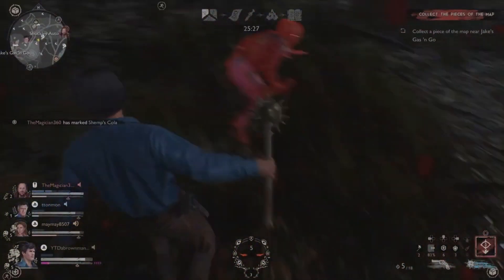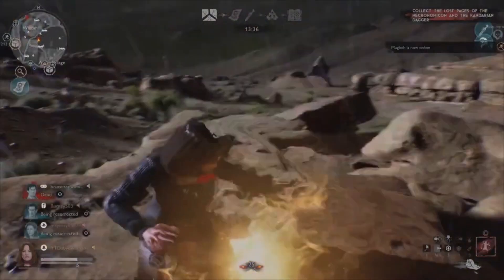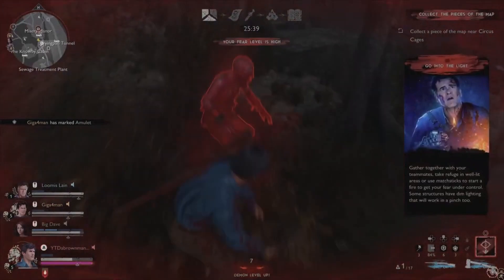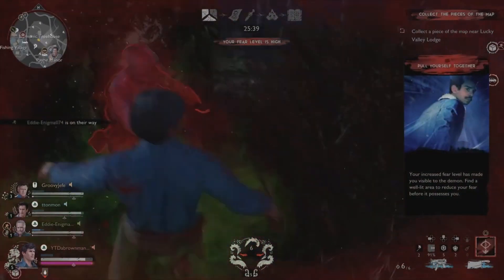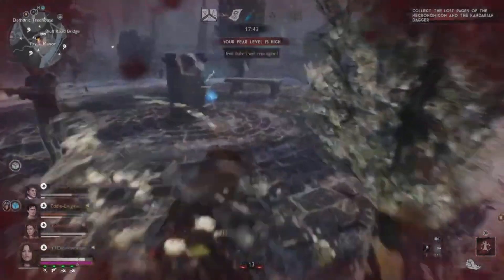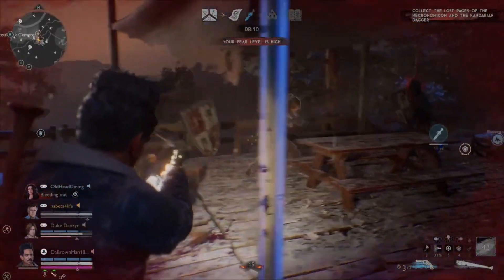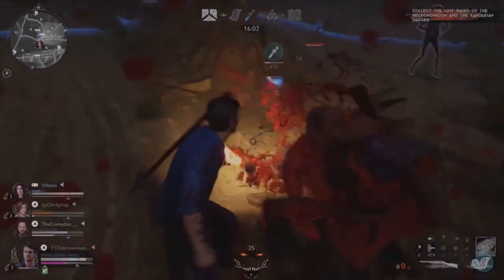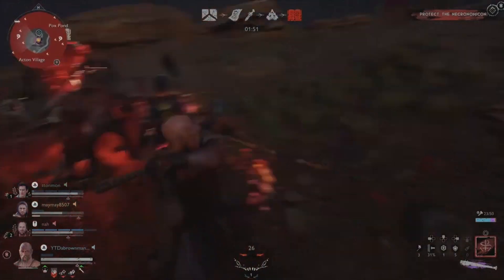2023 Support Guide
BrownTown Discord

0:00 Intro
1:26 Aura
2:47 Pink F
3:32 Debuff
04:15 Shemps Comms
05:45 Shemps Cancel
06:41 Possessions
07:50 Bowlhead Bro
11:03 "Cheryl"
13:08 Pablito
15:17 McDavid
17:59 BlackSmiff
20:30 Last Tip!
21:38 Wrap Up